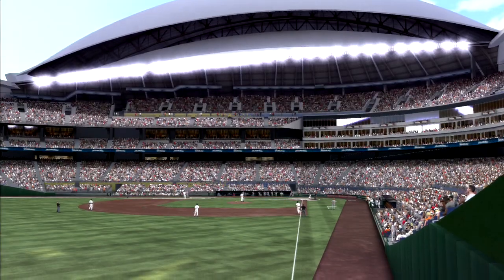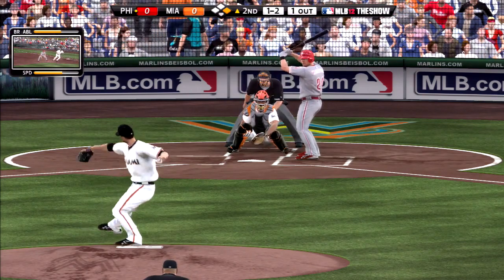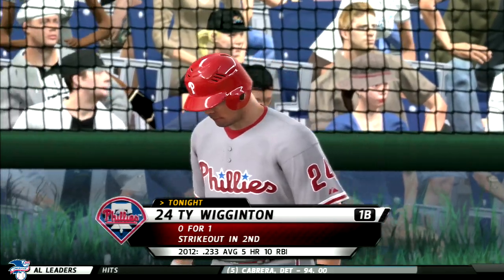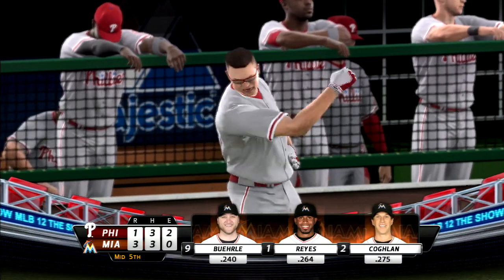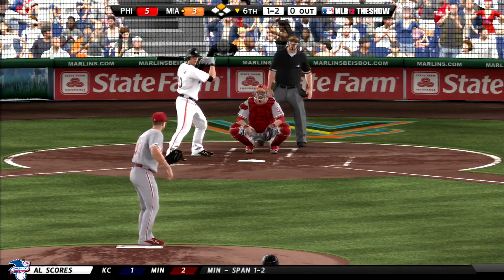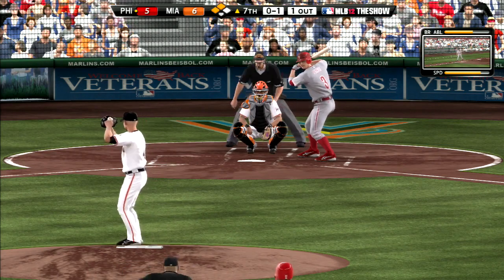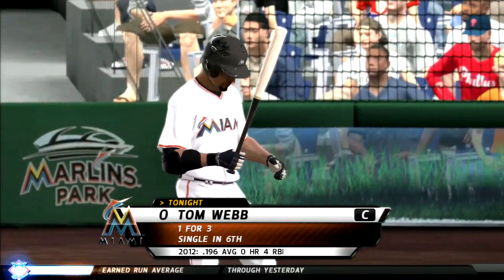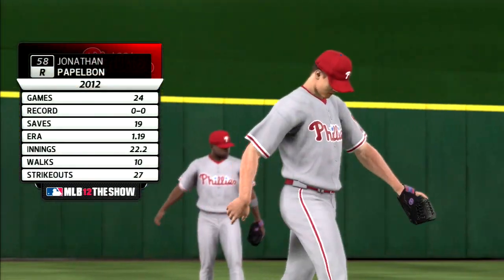MLB 12: The Show (Miami Marlins Season) Game #77 - PHI @ MIA